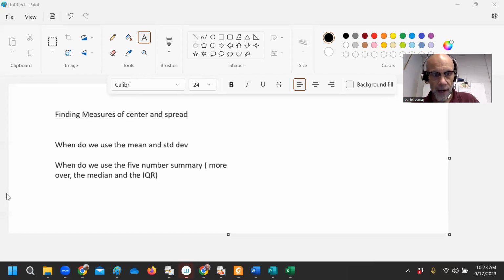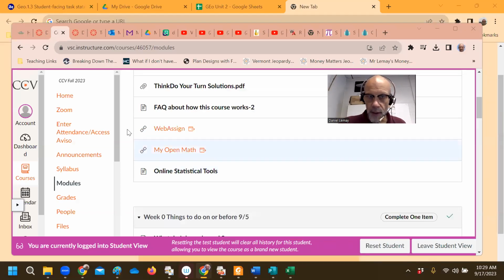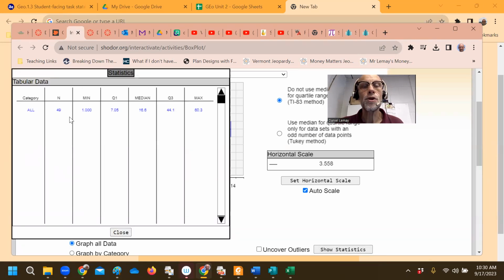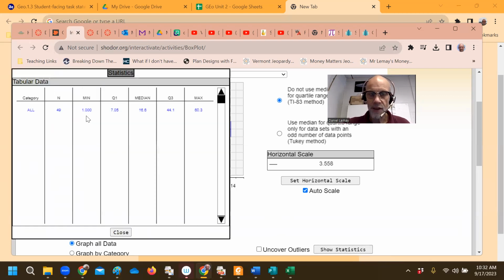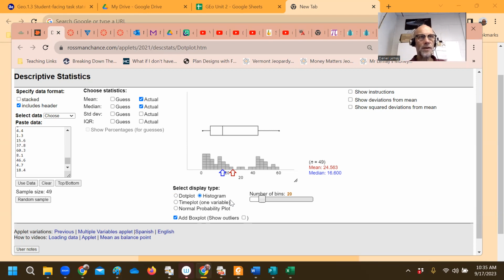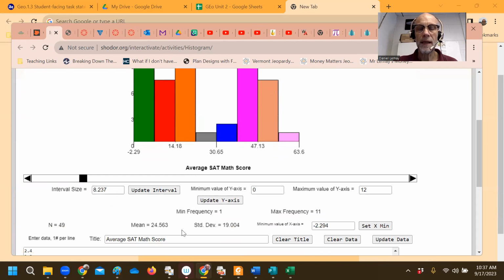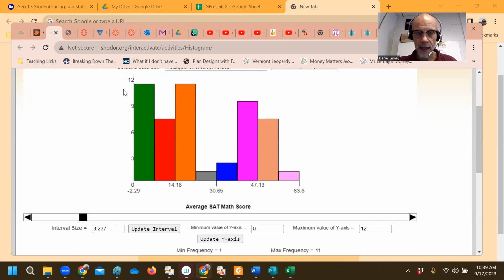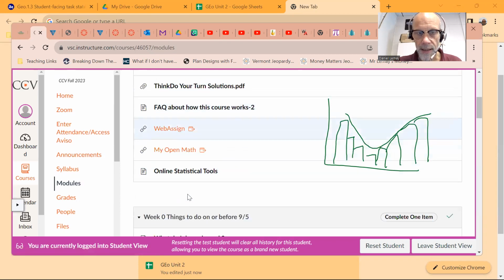What are measures of center and spread